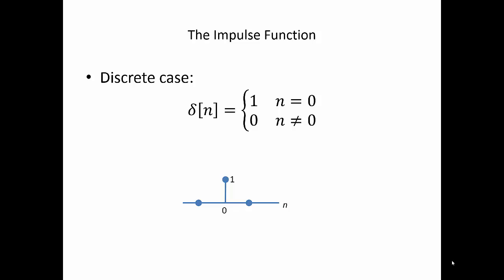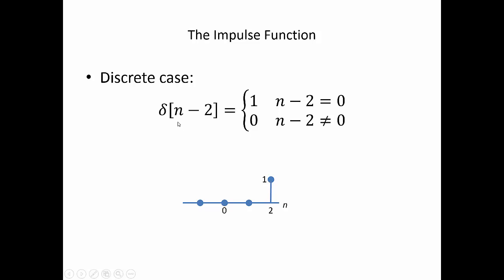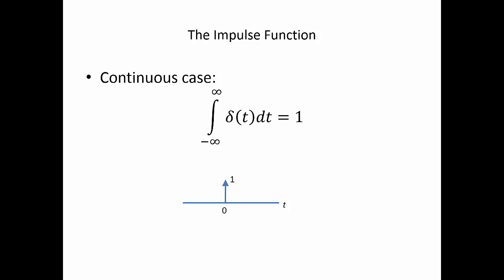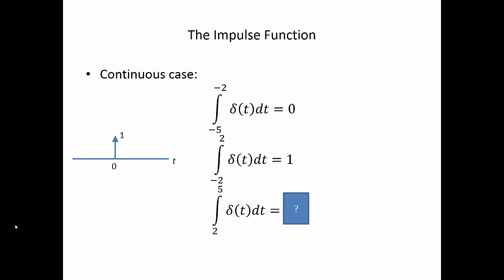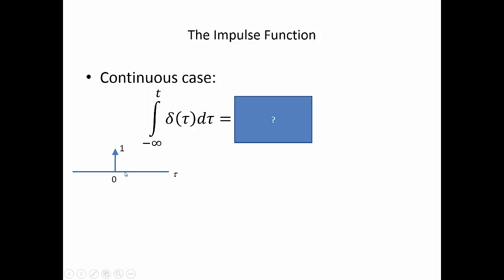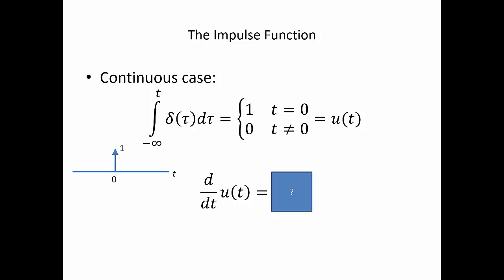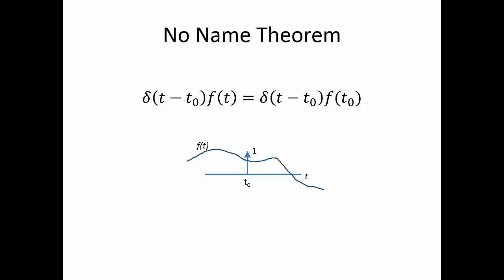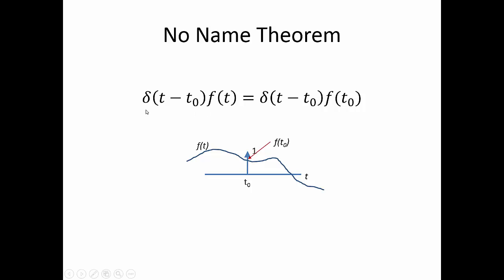Math Foundations - Impulse Functions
Background information on impulse functions